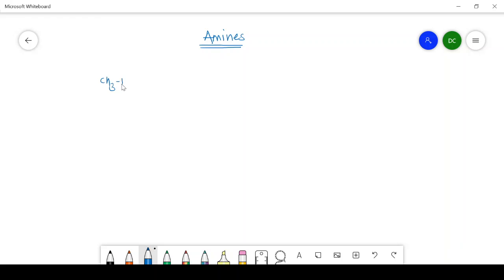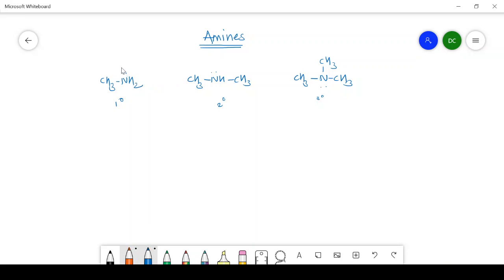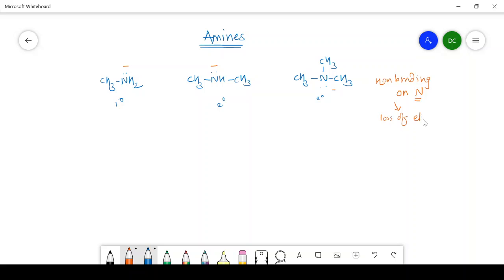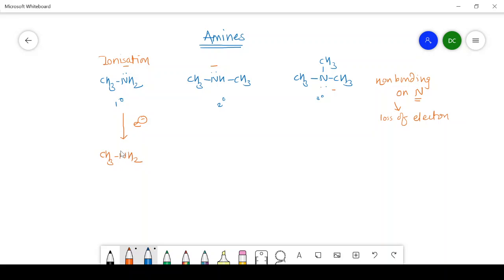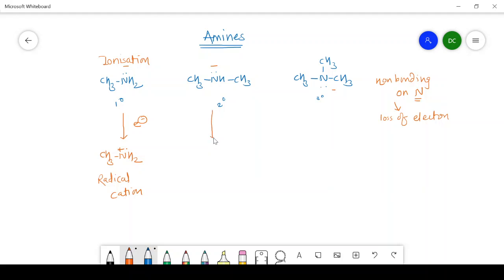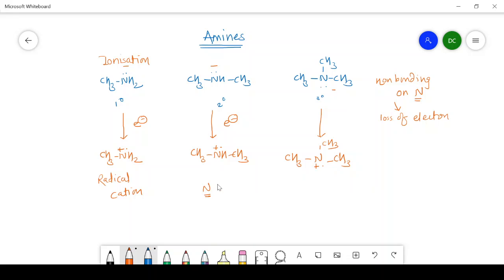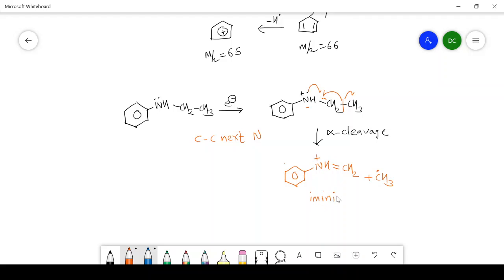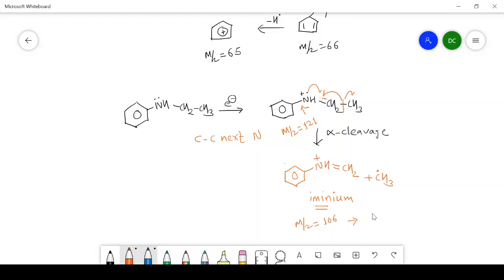Mass Spectroscopy Lecture 6 : Fragmentation of Amines Part I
The ionization of amines is discussed with stability of molecular ion. In addition, fragmentation of aromatic amines is explained.